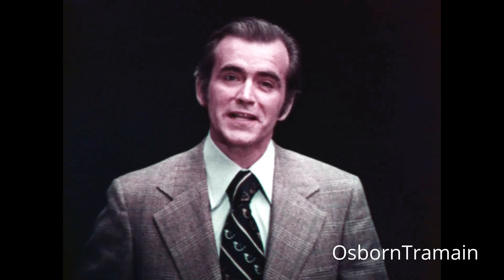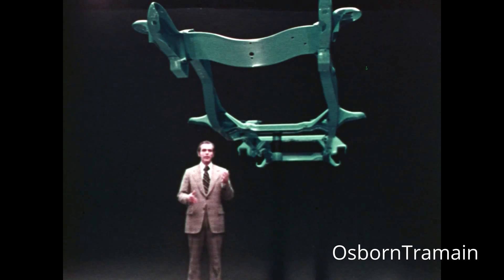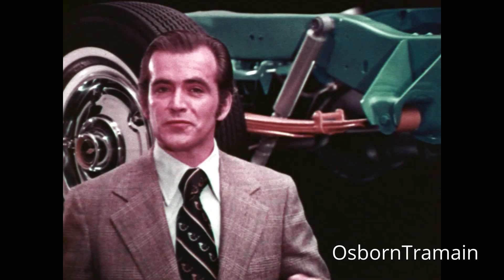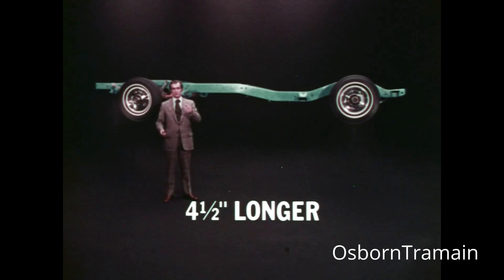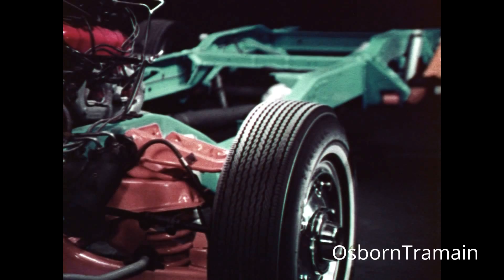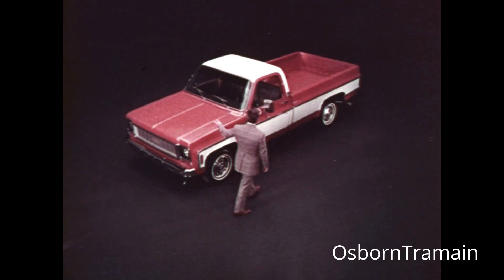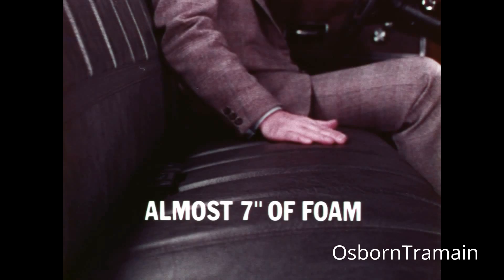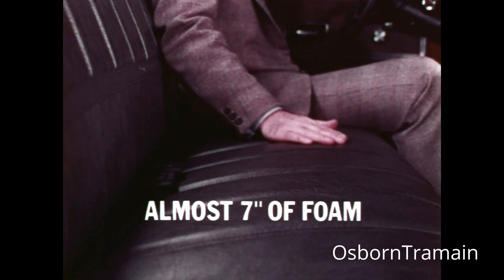1973 Chevy Truck - All new - Better Color Version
This was the introduction commercial for Chevy's new Pickup Truck for 1973.  Chevy had a complete new from the ground up Truck for 73.   this basic vehicle stayed in production relatively unchanged for almost 20 years.